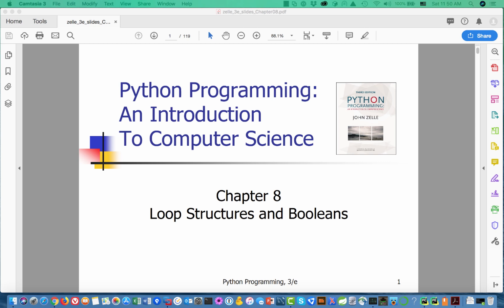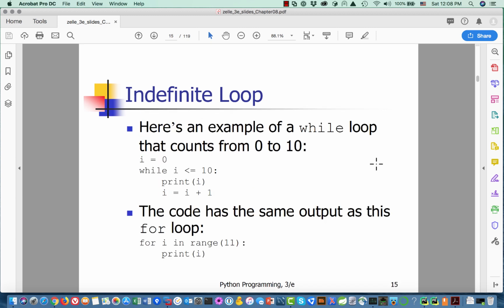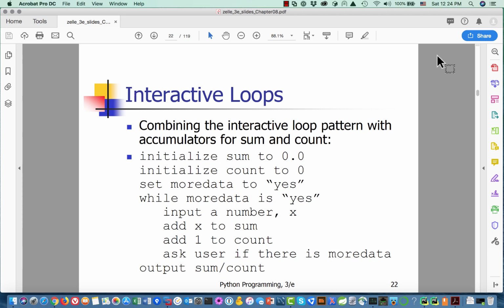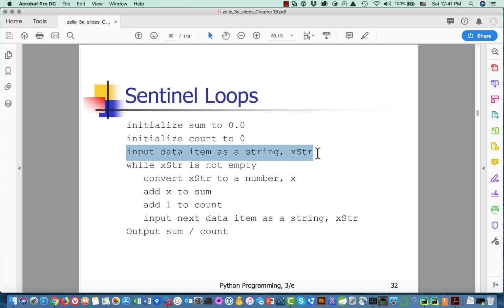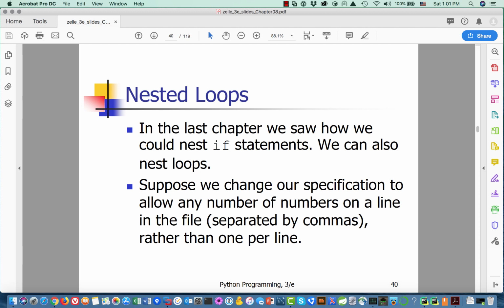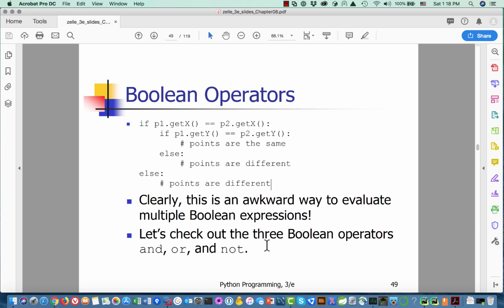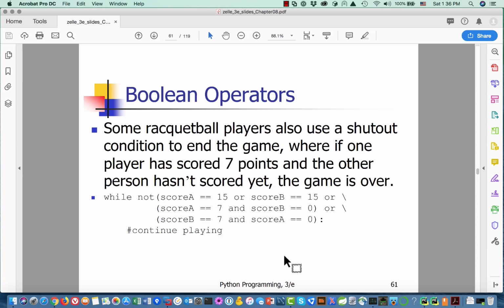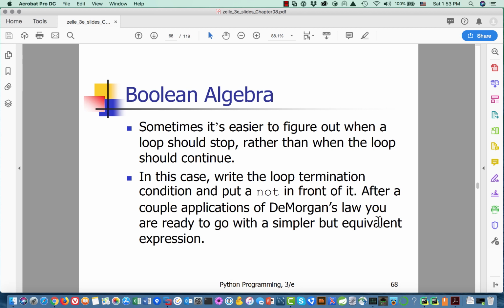Lecture: Zelle 3e - Chapter 8 - Part 1